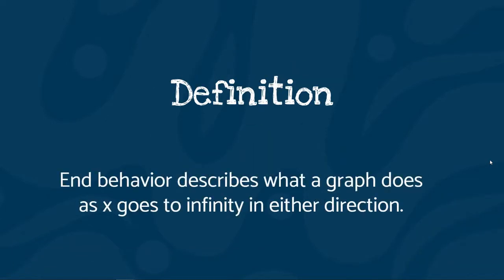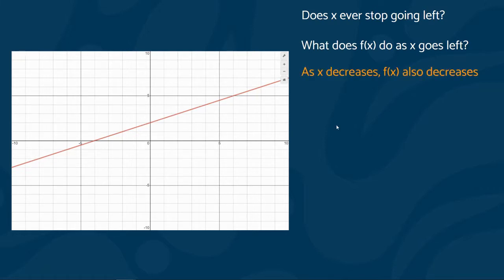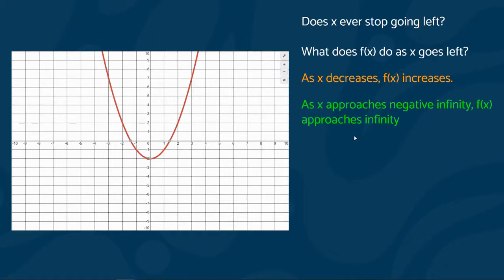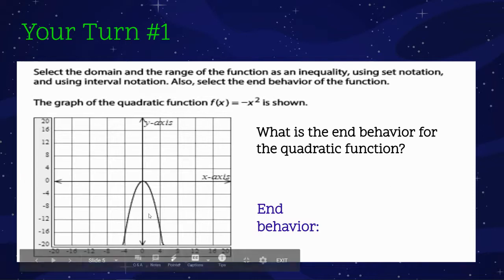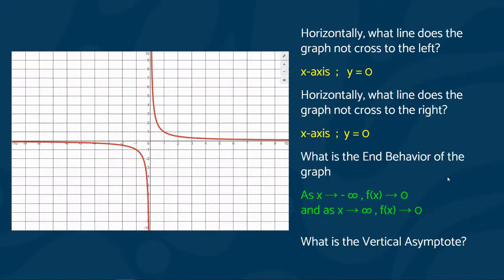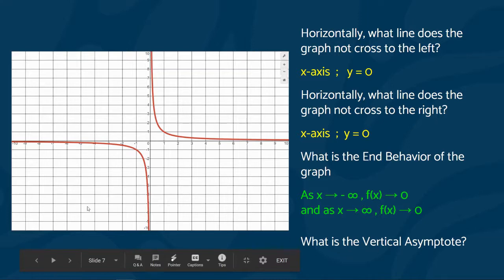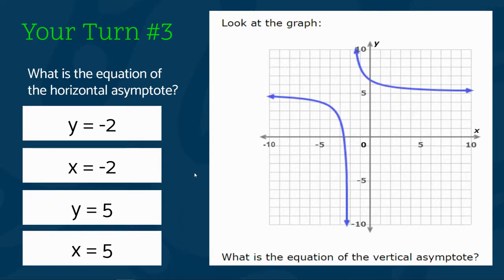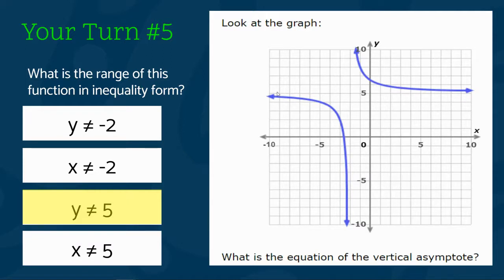1-1(b) End Behavior & Asymptotes